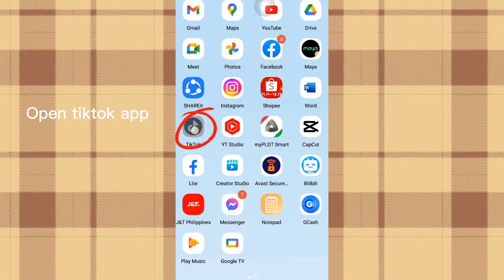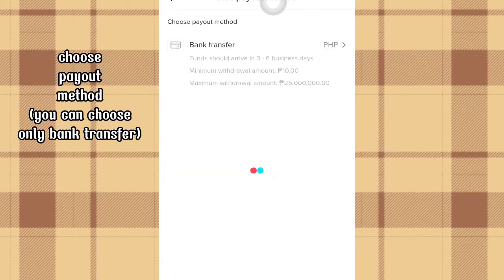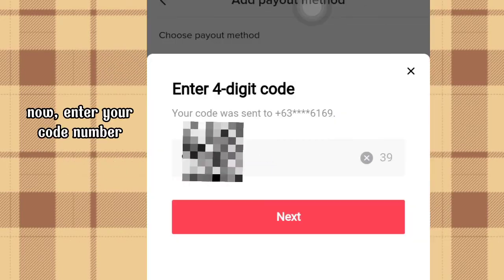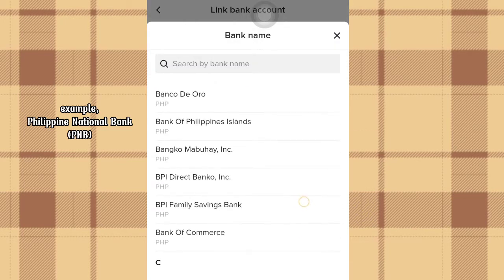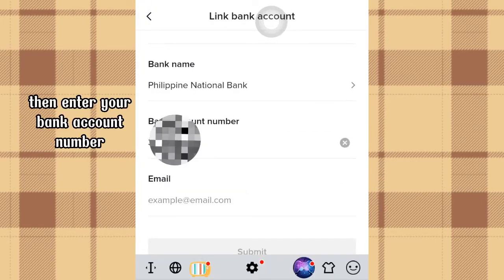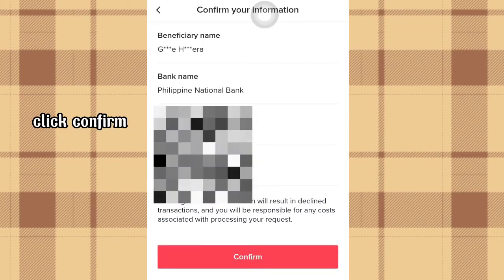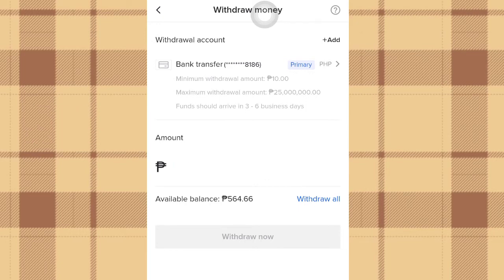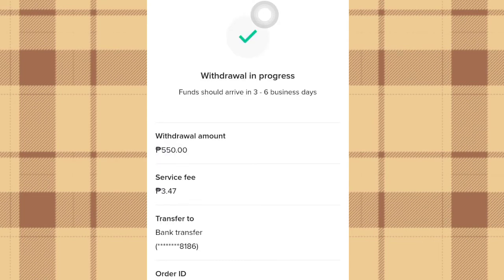How to Withdraw Tiktok Commission|Tiktok Affiliate | Grace Alconera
How to withdraw tiktok commission,,
This tutorial is bank account transfer only, but there's another ways of withdrawal like gcash or hellomoney